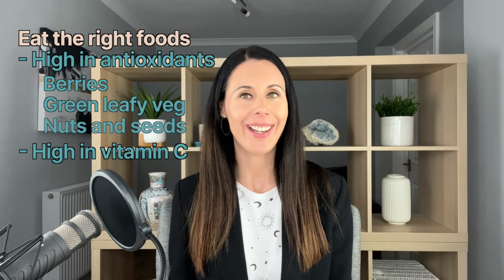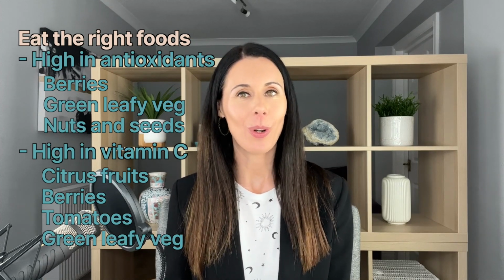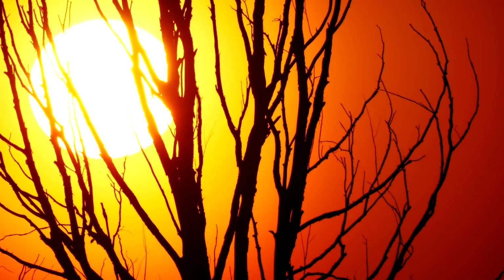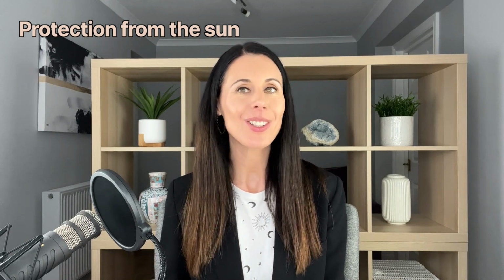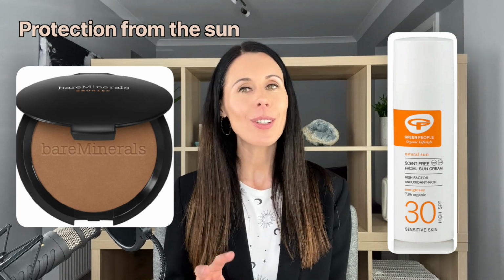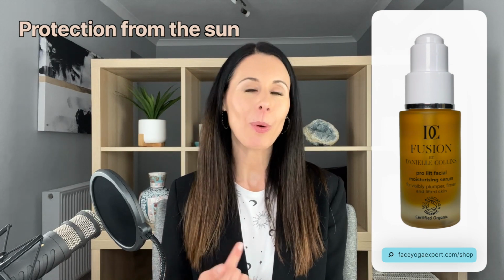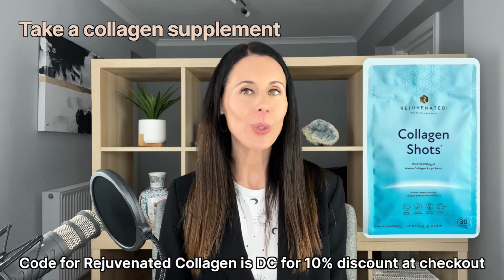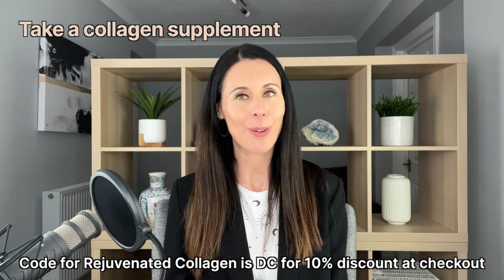How To Boost Your Collagen Naturally With 5 Easy Tips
Get my FREE Face Yoga e-book with my top tips to lift your neck naturally!

In today's video I give you 5 easy tips to naturally boost your collagen including face yoga supplements and nutrition

Always work to your own level with all Face Yoga techniques and have clean hands, clean skin plus always checking with a doctor first if you suffer any medical or skin conditions. If you are new to my channel, I am Danielle Collins, World Leading Face Yoga Expert and best selling author and I love sharing natural and effective techniques to help you look and feel the best version of you.

Face Yoga Workshop Bundle